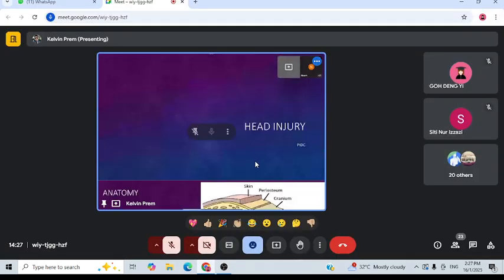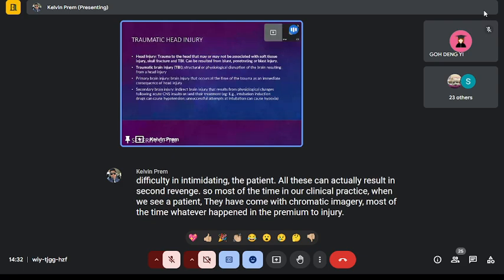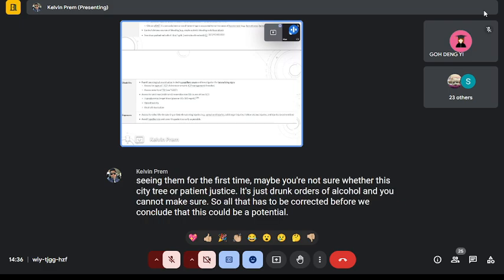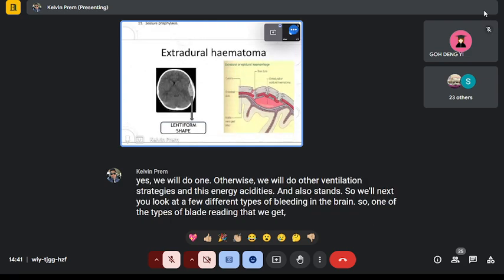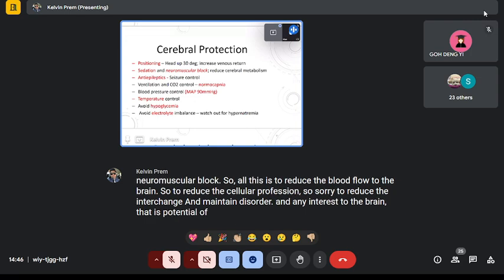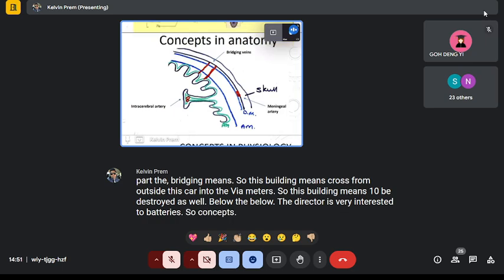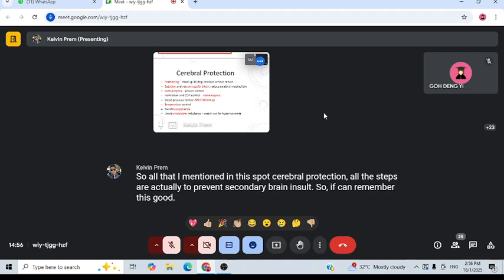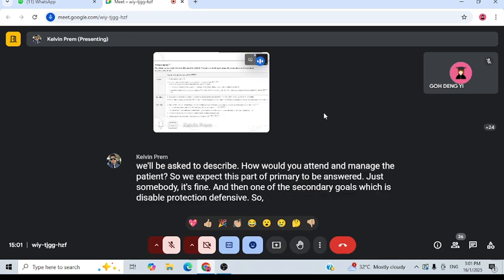GS L13 Scalp, skull & meninges